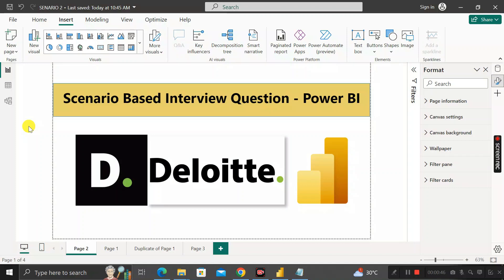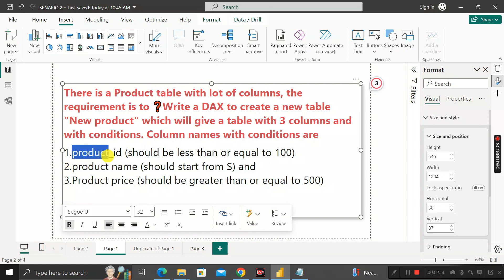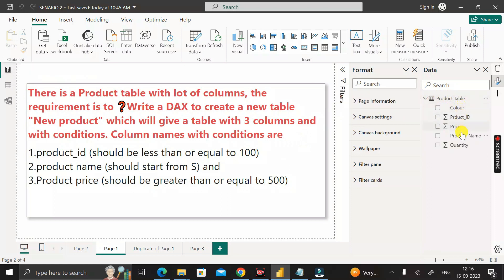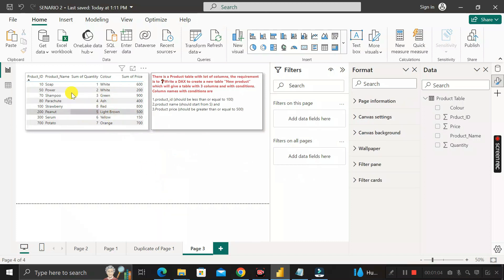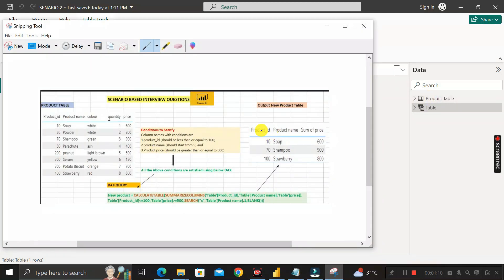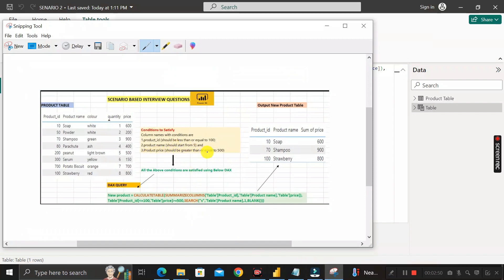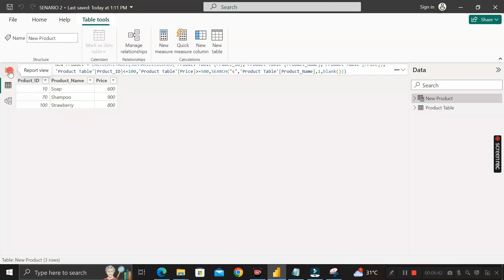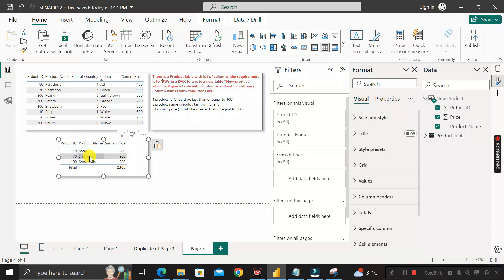Deloitte: Scenario-Based Power BI Interview Q & A powerbi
In this video, I will share with you one Most Important Scenario-based Power BI interview questions that was asked in the Power BI interview at the "Deloitte" Technology. This question was provided to me by one of our subscribers on this channel. So, thought of creating a video on this so that everyone can be made aware of this scenario-based question. So, let's discuss the scenario but before that, if you're new to the channel then do subscribe and hit the Bell icon to stay updated with all the coming useful videos.